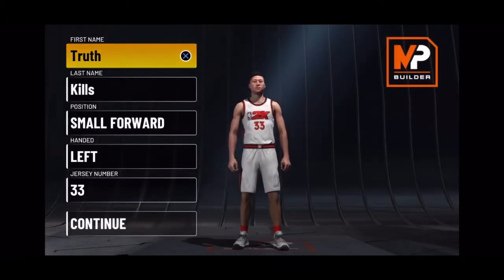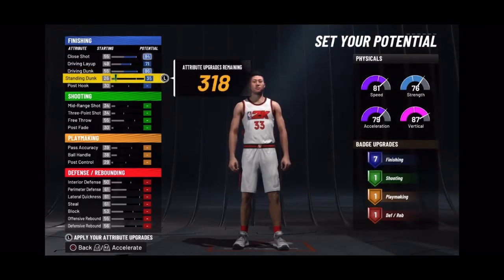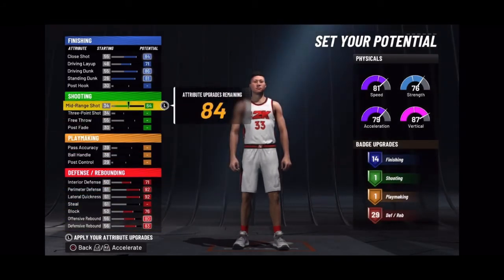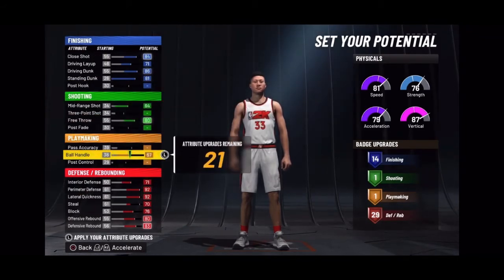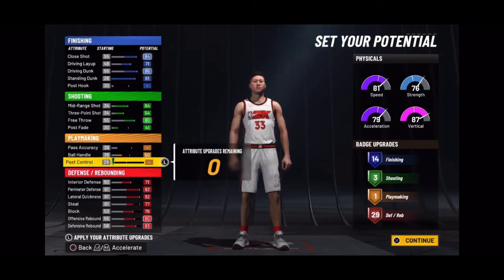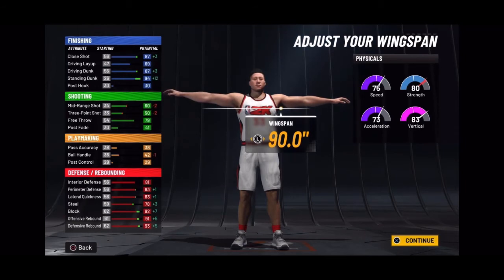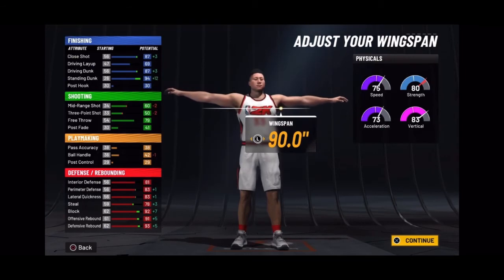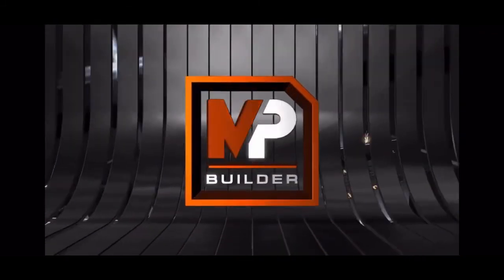NBA 2K22!!! BEST 2-WAY BUILD FOR CURRENT GEN!!! (LEBRON BUILD)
Best 2 way finisher build for NBA2K22 on PS4!!!